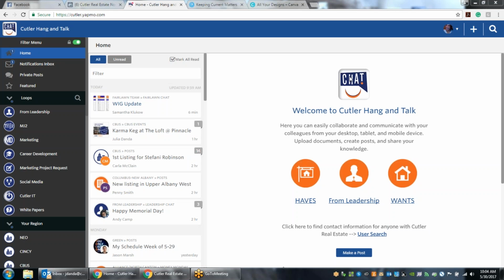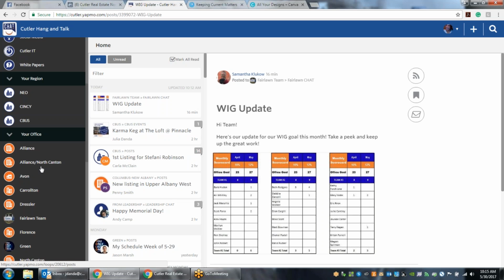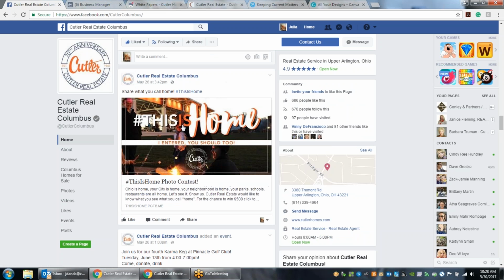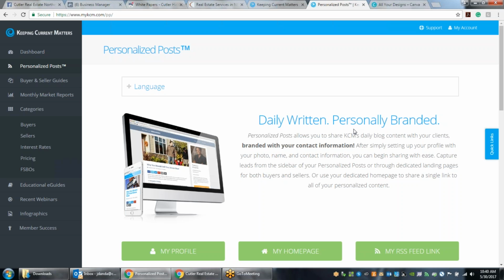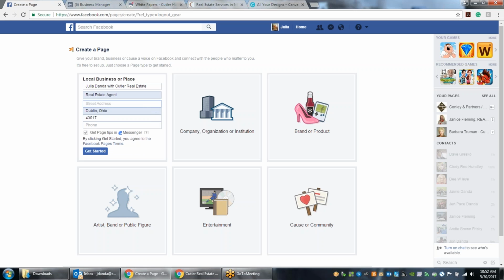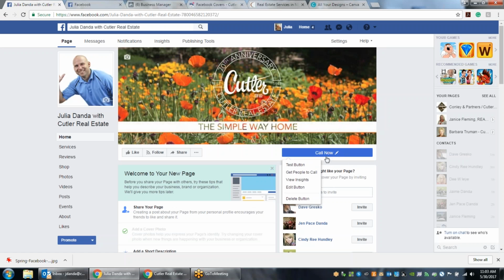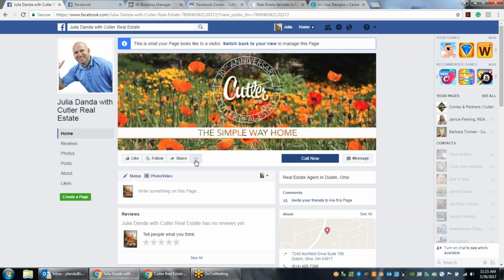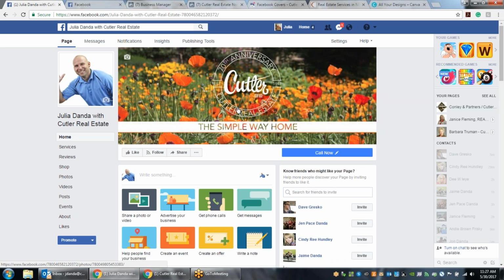New To Cutler May 2017